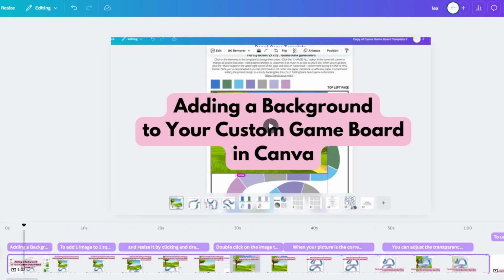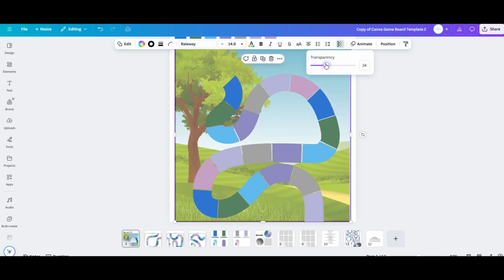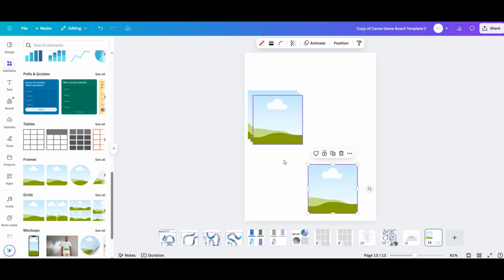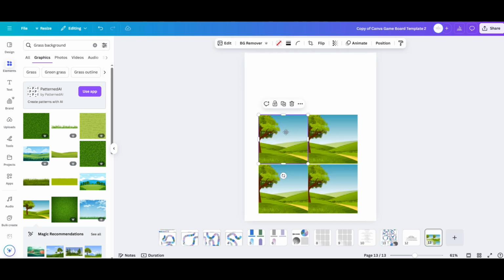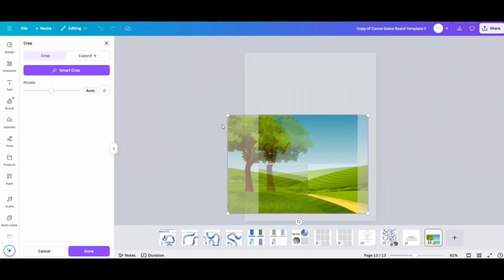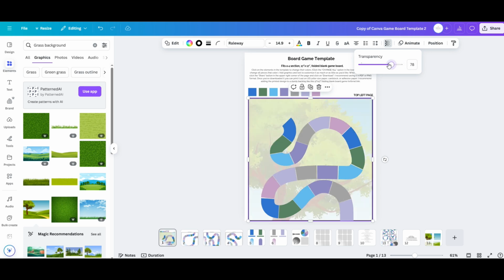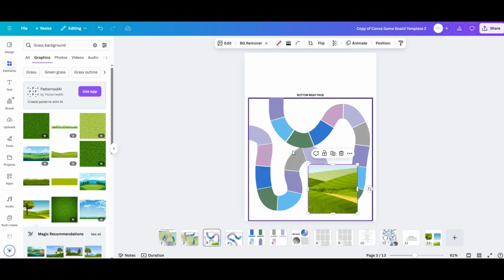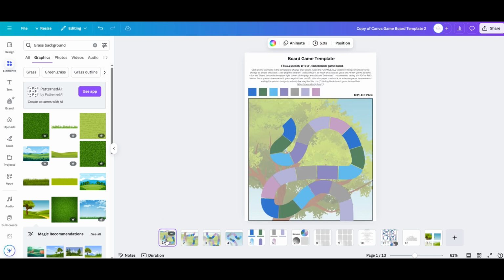Board Game Background Change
A quick walkthru tutorial to demonstrate how to change out the background on my editable game board templates in Canva